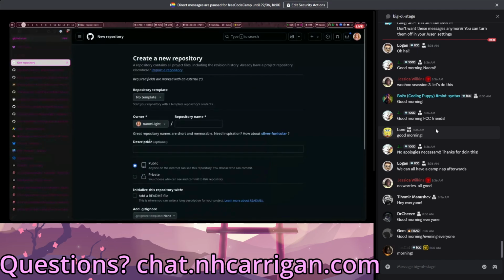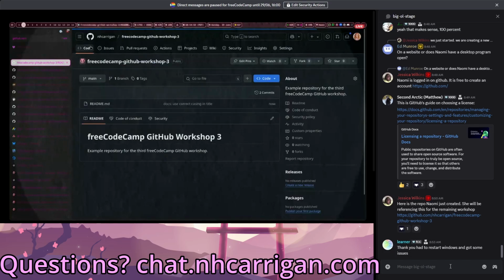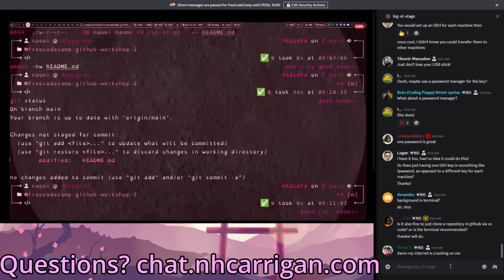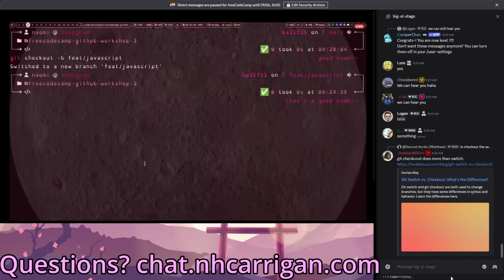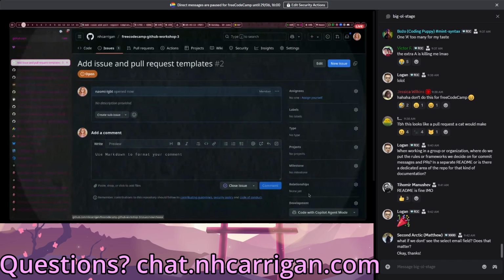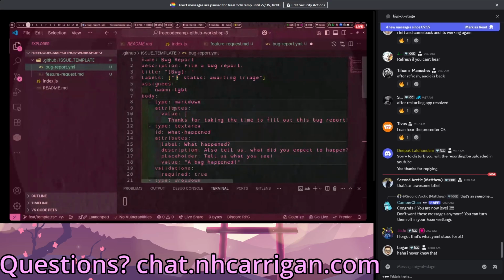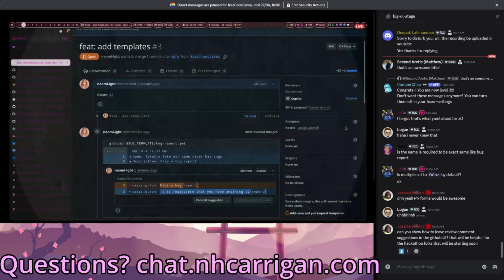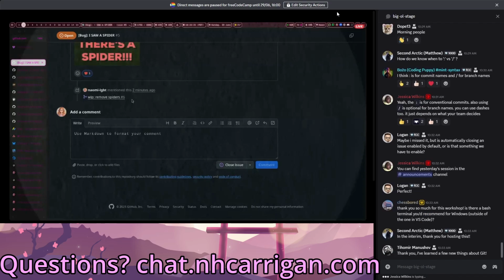freeCodeCamp GitHub Workshop #3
Join Naomi as she takes the freeCodeCamp community through a quick crash-course on Git and GitHub. You'll get a high level overview of how basic commands work, what repositories are, how to leverage issues and projects, and keeping your code safe with workflows.

This is a recording of a live event. As is the case with most live events, mistakes were made. We have chosen not to edit out any mistakes, because we feel it is important to show that even experienced developers mess things up sometimes.